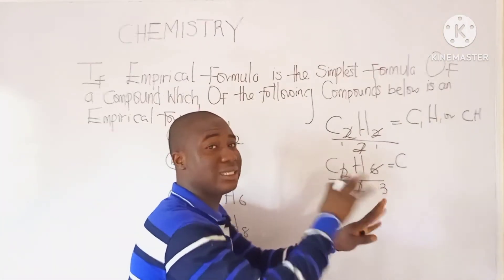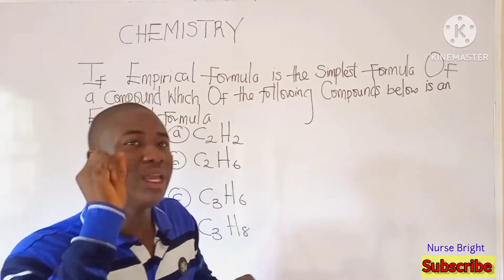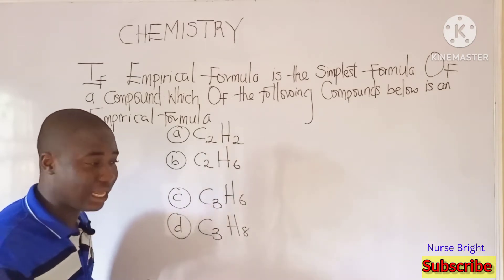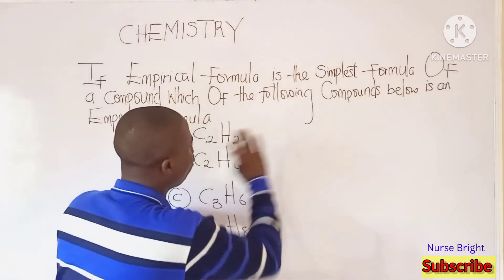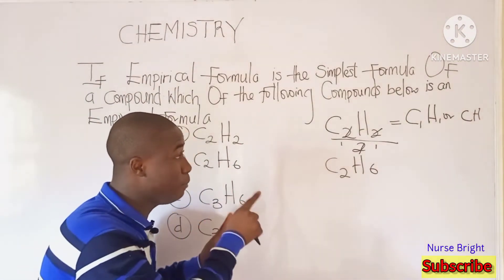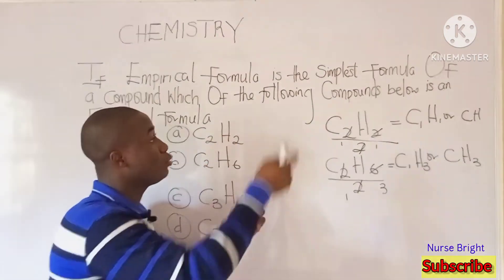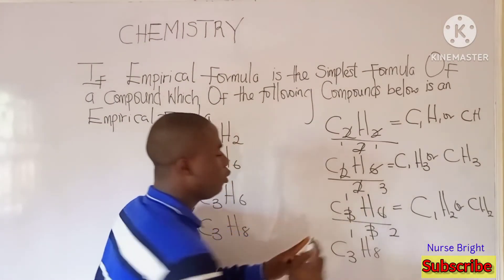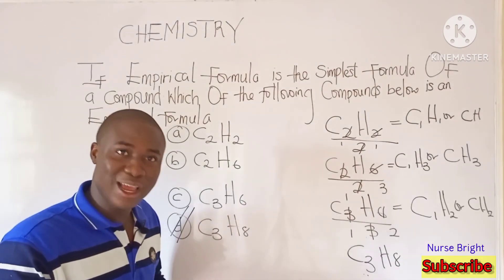JAMB Empirical formula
The Smartest Question On Empirical Formula Finally Seen
Empirical Formula Calculation

This Video Lesson Teaches On How to Solve Questions On Empirical Formula Without Stress ... Very Smart But Extremely Easy..
Brining Simplicity to Chemistry